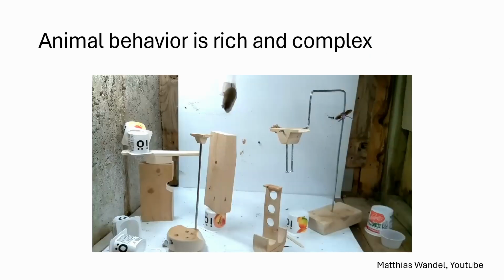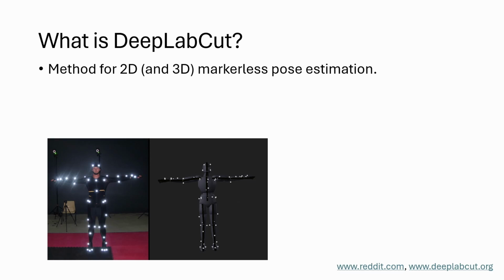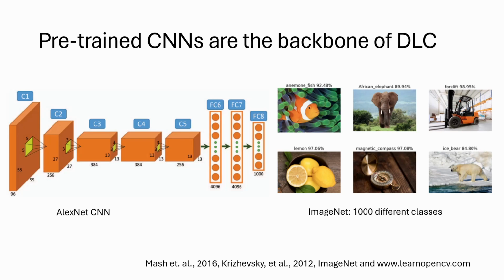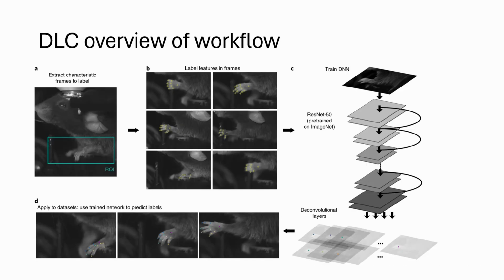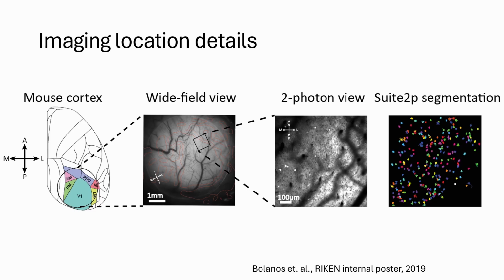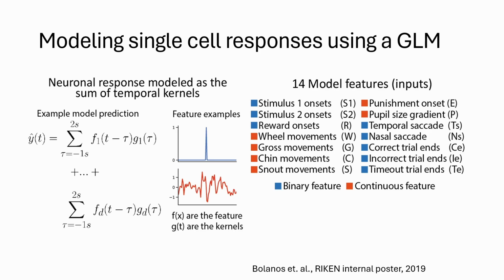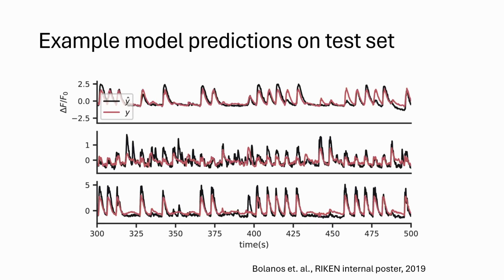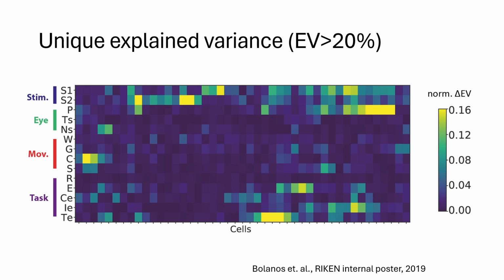Introduction to DeepLabCut - Neural Circuits and Behaviour CAN 2024 Satellite Meeting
NINC Instrumentation and Hardware Specialist Federico Bolaños, Ph.D. presented an introduction to DeepLabCut, a software package for 2D and 3D markerless pose estimation.

Presented May 19, 2024